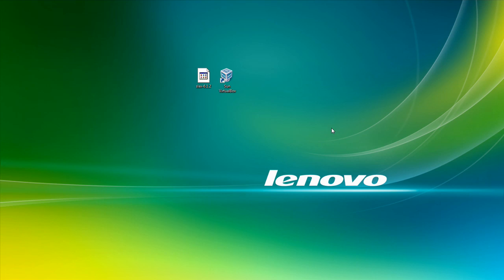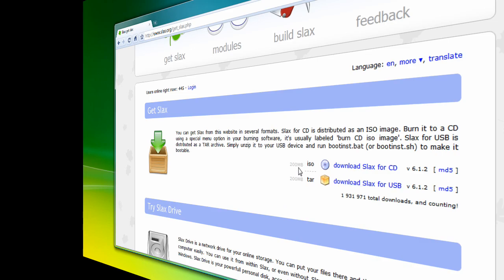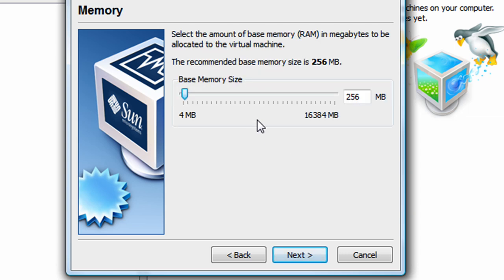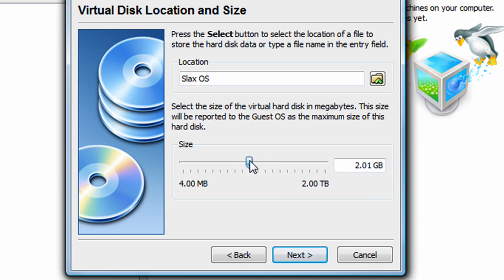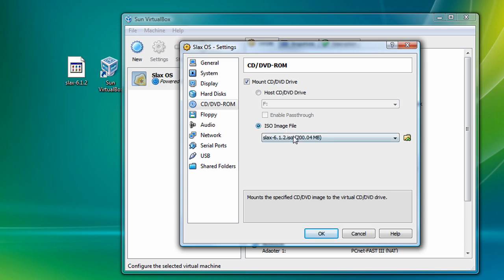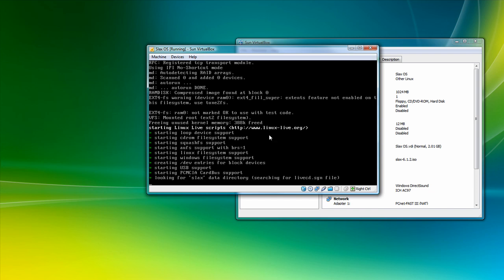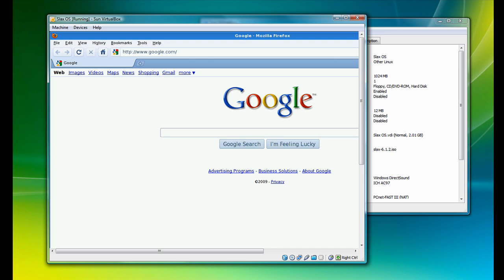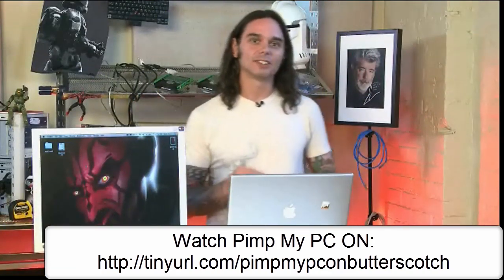How to Setup a Virtual Machine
Are you bored with your current OS? Try a new one with a virtual machine!